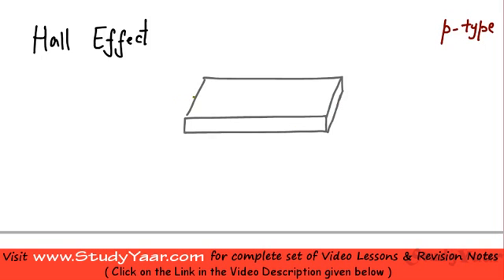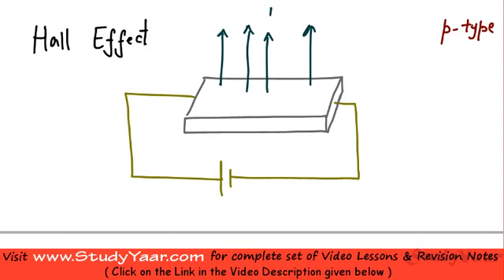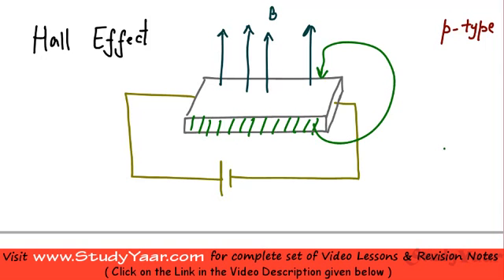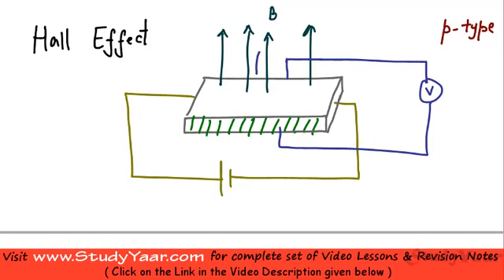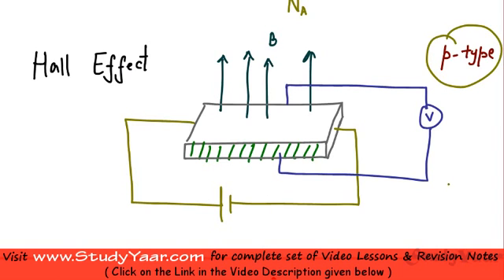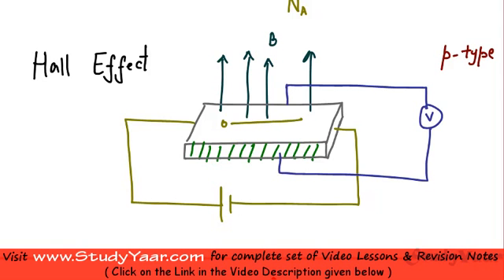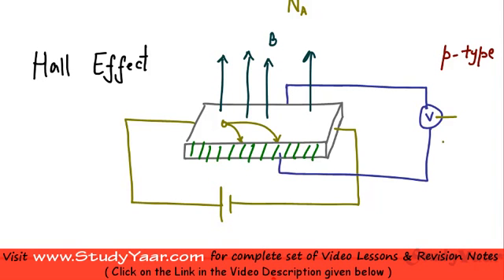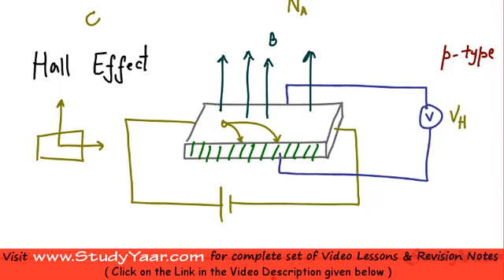Semiconductor Hall Effect - Basic Concepts, Numerical on Hall Effect, Hall Coefficient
Exclusive range of revision notes & video lessons available on our
Basic Concepts, Numerical on Hall Effect, Hall Coefficient, Numerical on Hall Coefficient, Applications of Hall Effect